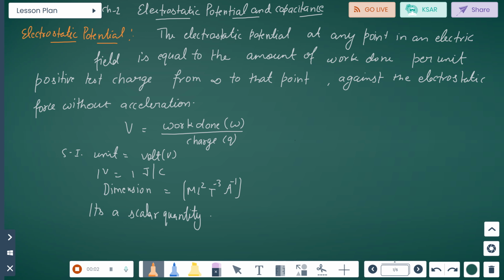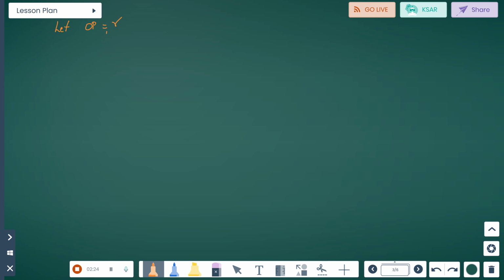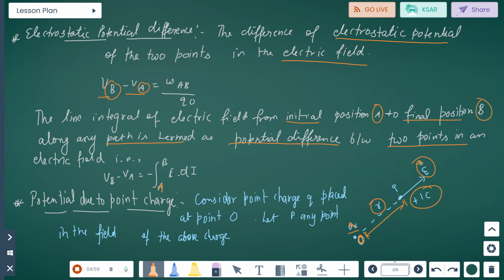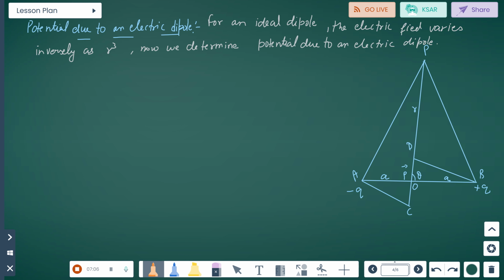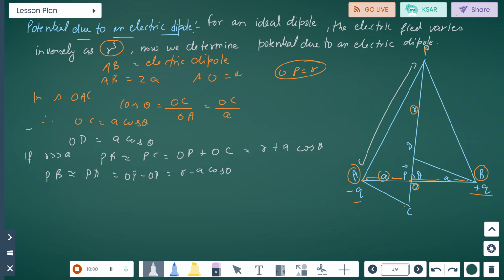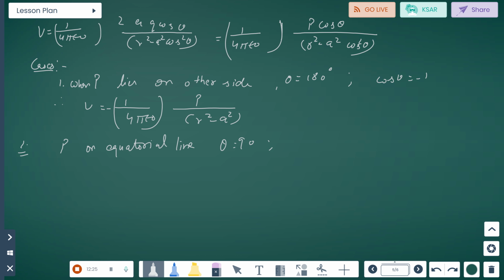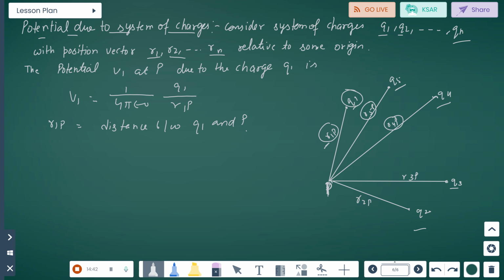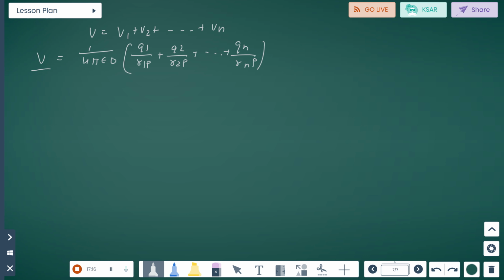Electric Potential and Capacitance 01 | Introduction, Electric Potential | Class 12 NCERT | Part 1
Enhance your Class 12 Board Physics preparation with our exclusive "Electrostatic Potential and Capacitance - NCERT Solutions" video, specially curated by Renu Ma'am!

⚡📘 Dive deep into each concept, as Renu Physics offer detailed explanations and step-by-step solutions to ensure complete comprehension. Get ready to excel in your exams with renewed confidence.